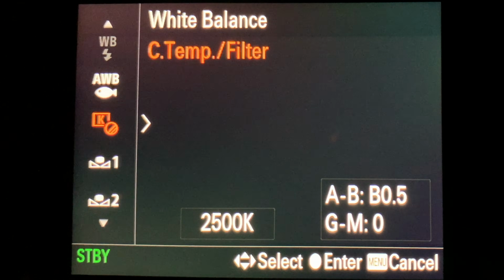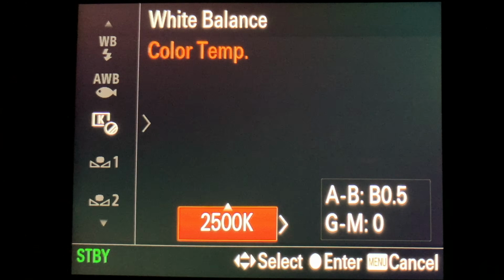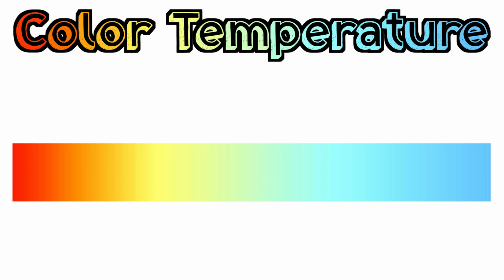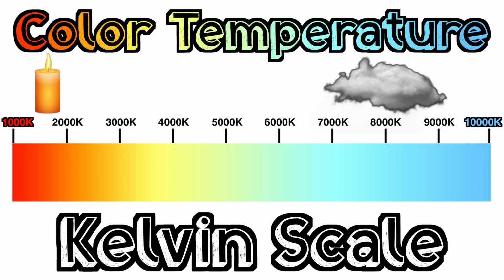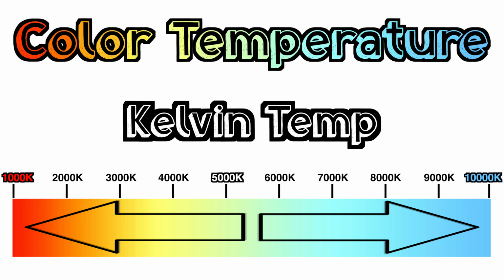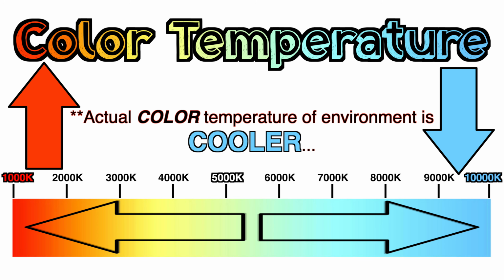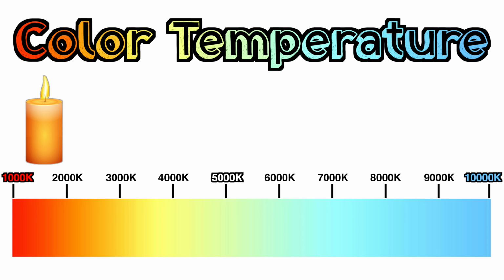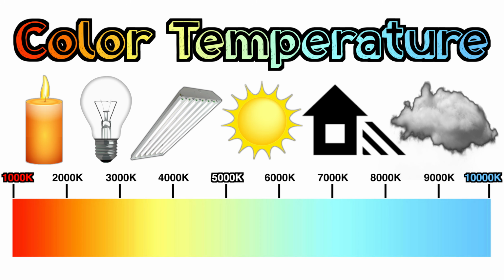Kelvin White Balance for Video Explained – How to Use the Kelvin Setting for Better Colors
Learn how shooting in Kelvin settings for White Balance will help you achieve better colors in your videos as well as save you time in editing because you won't have to fix bad coloring!

White Balance can be a bit confusing and figuring out how to set Kelvin white balance can be even more confusing, AT FIRST.  But understanding kelvin white balance will help you to achieve better colors in camera than you can get with the white balance presets.  This video features kelvin white balance Sony camera setting, but using kelvin white balance on other brands will be the same once you find the setting.  The Kelvin white balance refers to the Kelvin Color Temperature Scale and this white balance tutorial video shows how each source of light has a color case that can be seen on the Kelvin Color Temp scale.  DSLR kelvin white balance will seem easy after going through this kelvin tutorial and the video is short so you can easily watch again for a kelvin white balance review.  I hope this Camber Motion video on setting Kelvin white balance was helpful!